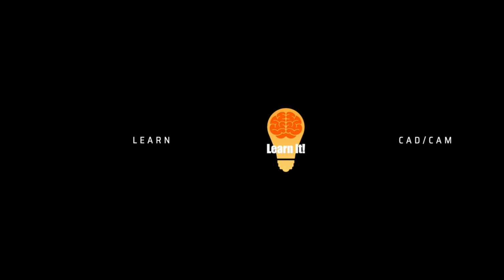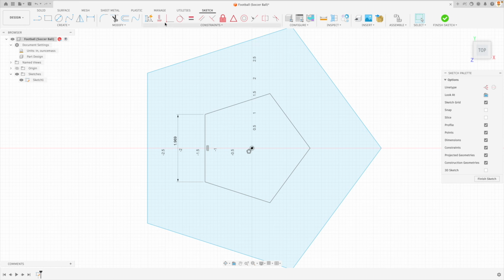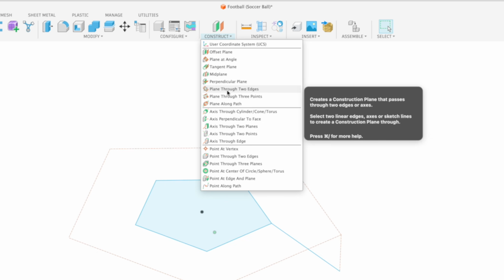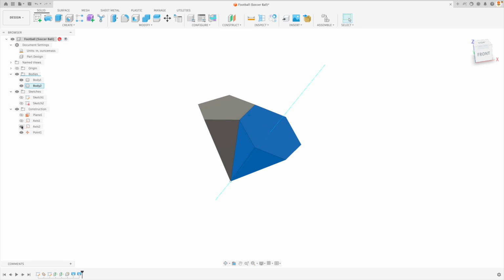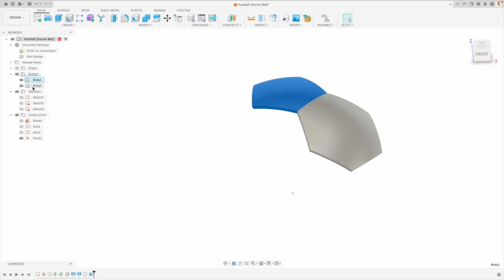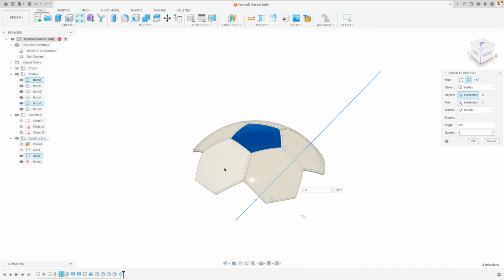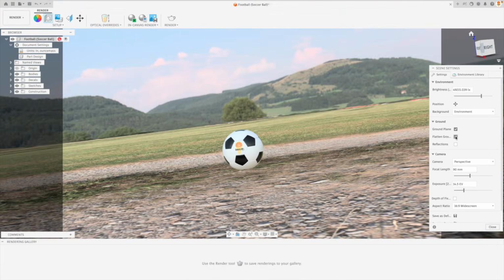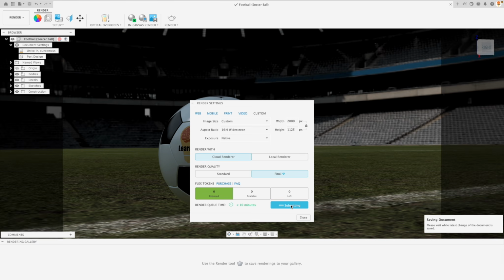Autodesk Fusion | Model a Football/Soccer Ball (2026)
Learn a tonne of skills in this tutorial showing how to model and render a football/soccer ball.

00:00 - Intro
00:54 - Create polygons
03:42 - How to use 3D Sketch
07:11 - Create axis normal to face
08:08 - Loft tool
09:39 - Project tool
11:19 - Revolve and Intersect bodies
11:59 - Fillets
13:17 - Add appearances
13:52 - Circular pattern
16:12 - Move/Copy
17:11 - Add a logo
17:38 - Create a render
18:32 - Polyhaven (Link
19:31 - Add depth of field